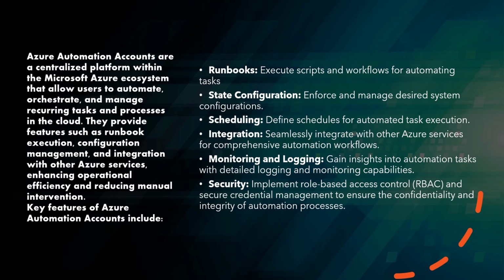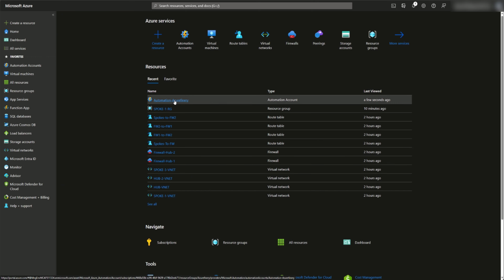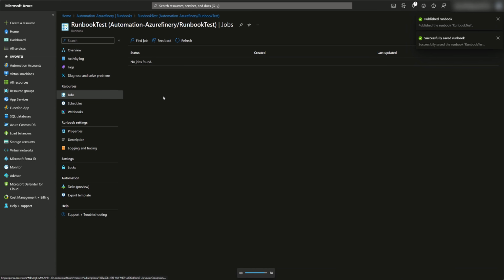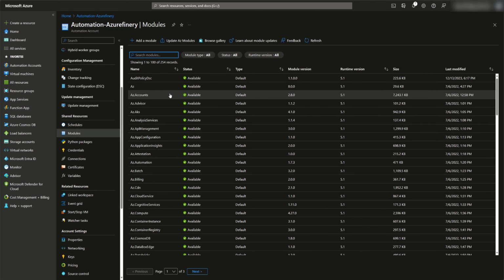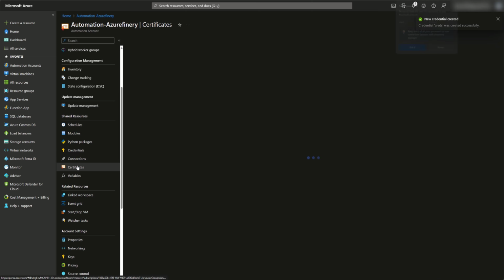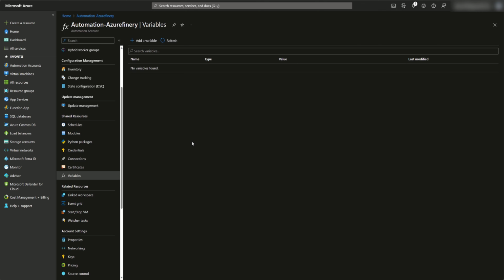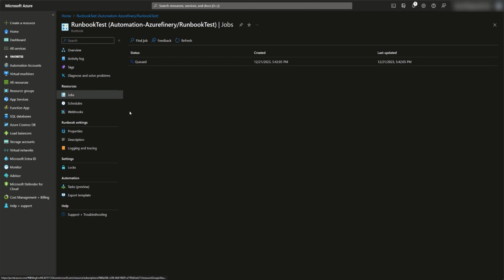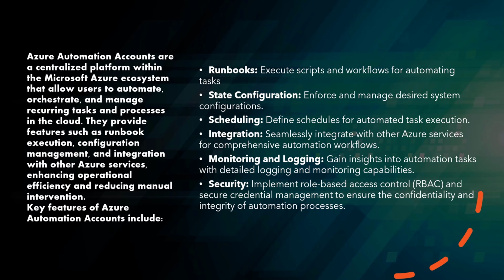Azure Automation Accounts Process Automation Overview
Hi all,
I made this video to provide a very quick and brief explanation of process automation with azure automation accounts, It is not a in-depth turtorial but more of a quick overview of the features required to build automated scripted processes. I'm also assuming that you already know azure to some extent so things like Resource Groups & RBAC should be familiar to you. In the next few weeks I'll be uploading additional videos that will build upon this one with more complex, and actually usefull solutions that you will be able to use in your environment.